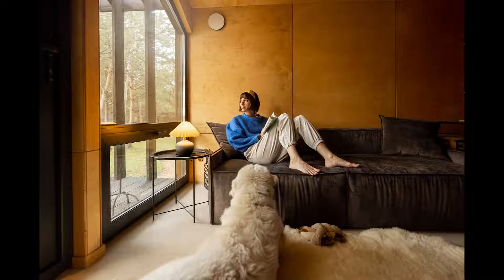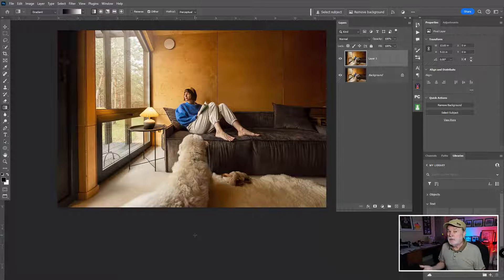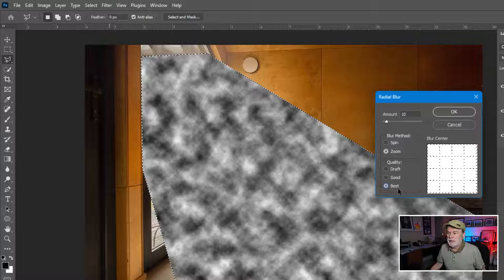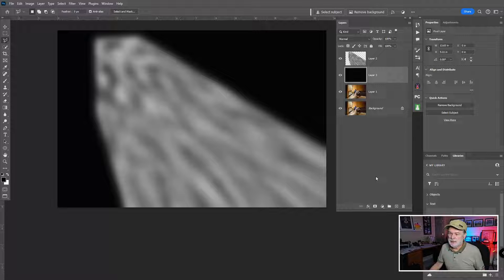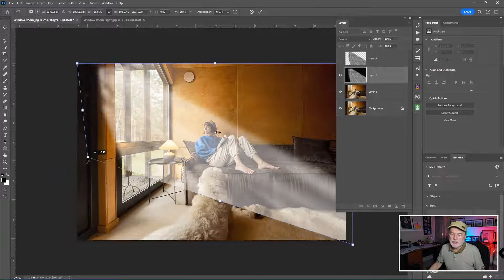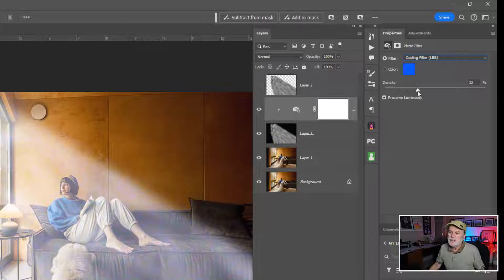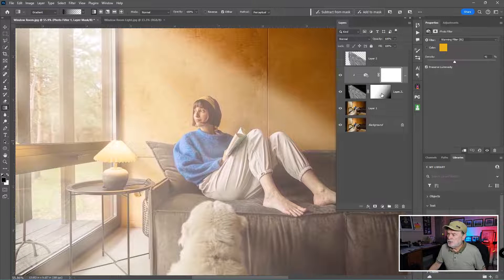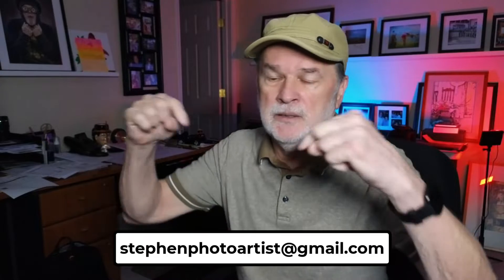Adding Atmosphere Window Light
How adding atmosphere window light to change the mood of your image in Adobe Photoshop.

Adobe Photoshop
Photography software
photo artist
photography gear